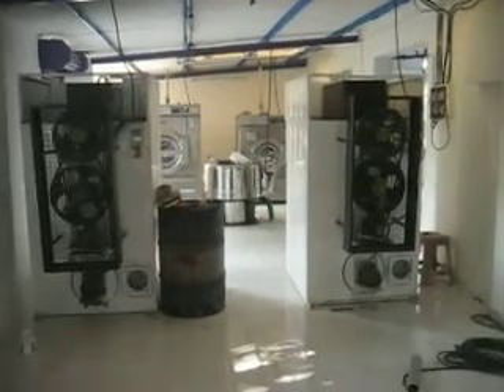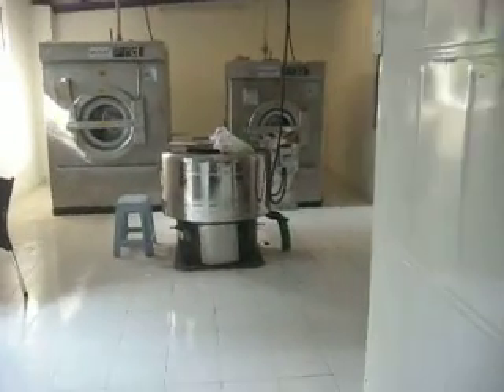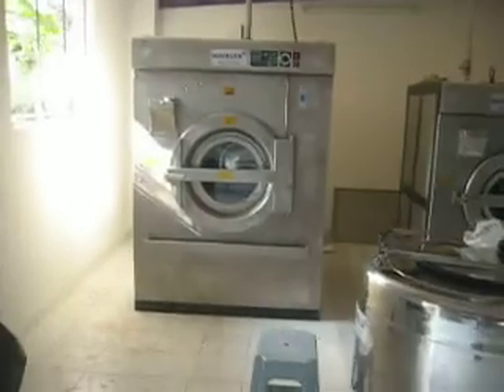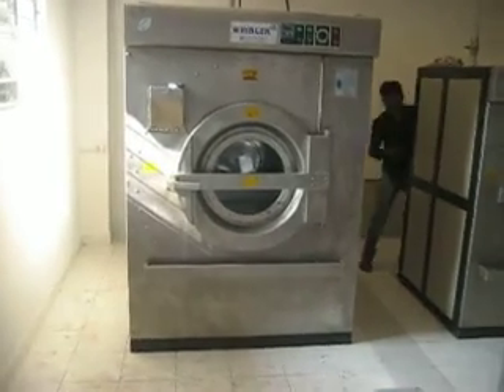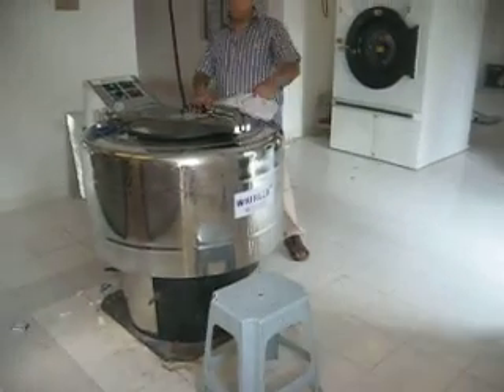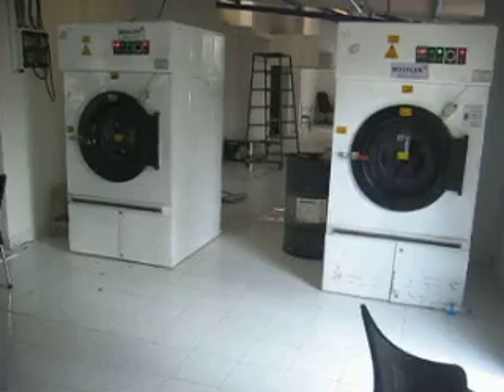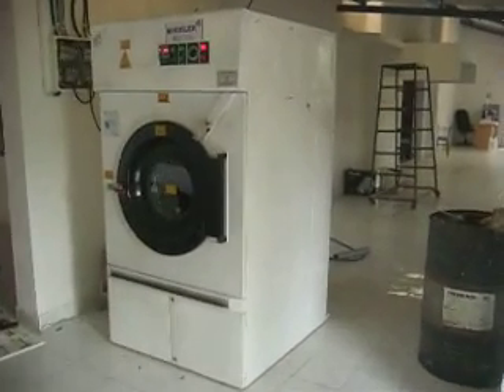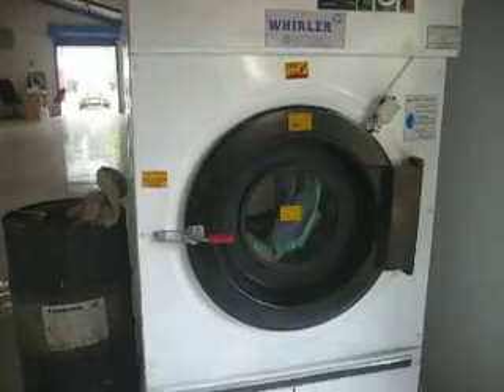Laundry set up at Manglore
15 kg washing machine, 50 kg washing machine, 25 kg Hydro, 30 kg Dryer - 02 no.
M/s. WHIRLER CENTRIFUGALS PVT LTD.
Office Address: L -605, GIDC, Odhav, Ahmedabad. Gujarat.382350, India
Works Address: 13,14 Varsola Industrial Estate Varsola, Mahemdavad, Gujarat 387130, India.
GST : 24AAACW1729R1ZX
CIN: U29199GJ1990PTC014